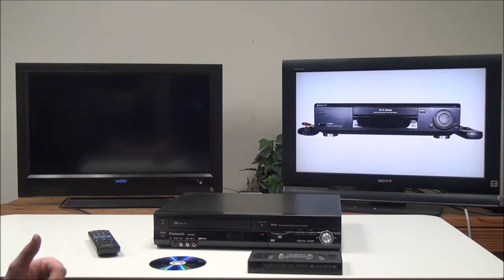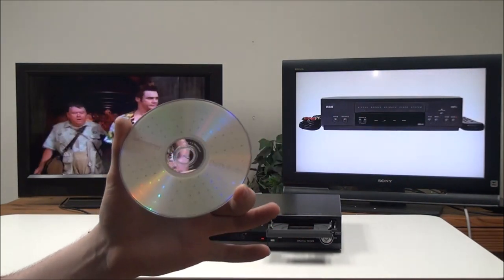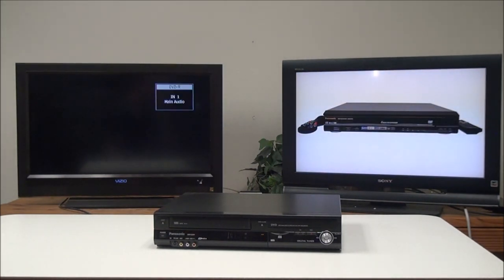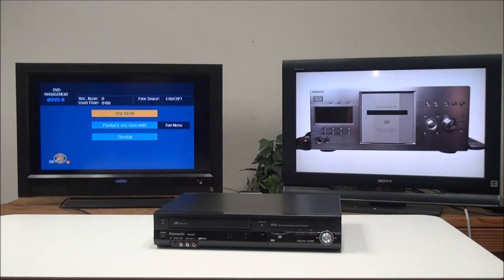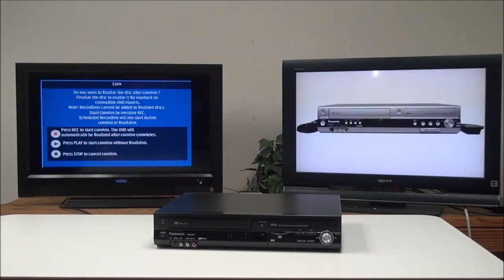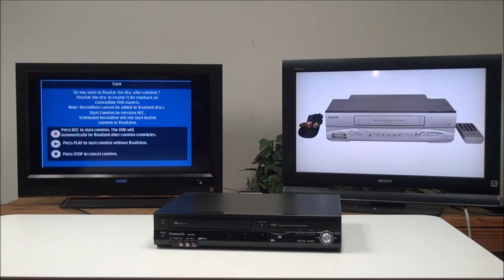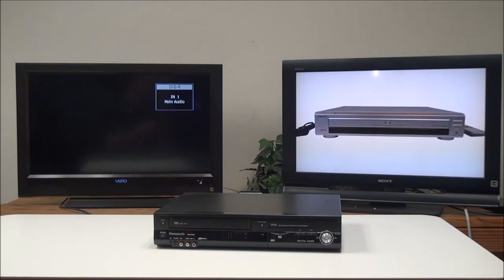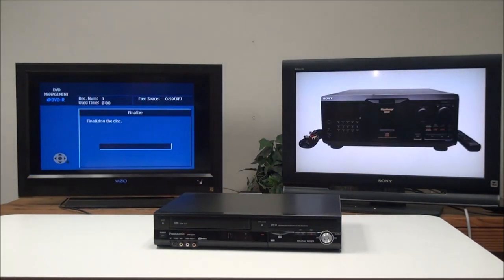LEARN HOW TO RECORD VHS TO DVD IN JUST 4 MINUTES - VHS TO DVD TRANSFER TUTORIAL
In this informative video tutorial, you will quickly learn how easy it is to transfer your old VHS tapes to DVD format. Whether you want to preserve precious memories, digitize home videos, or simply enjoy your favorite movies in better quality, this step-by-step guide will walk you through the process. Discover the tools and techniques needed to make the transfer hassle-free and efficient. Don't let your cherished tapes gather dust - convert them to digital format and enjoy them for years to come. Watch the video now and start transferring your VHS tapes to DVD today!